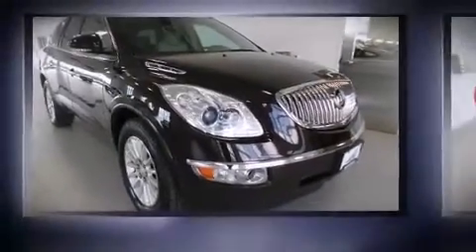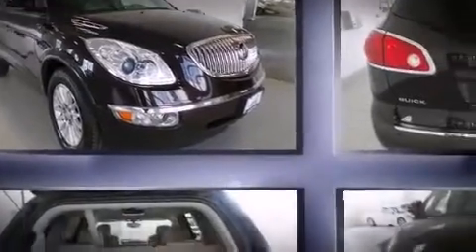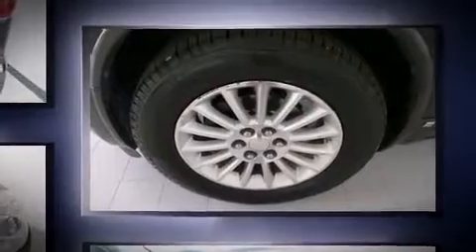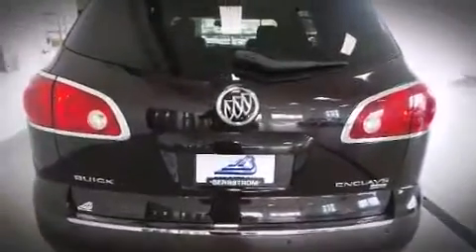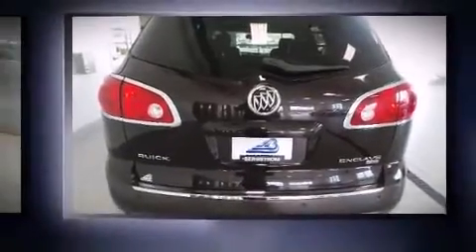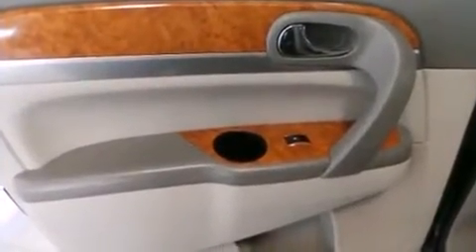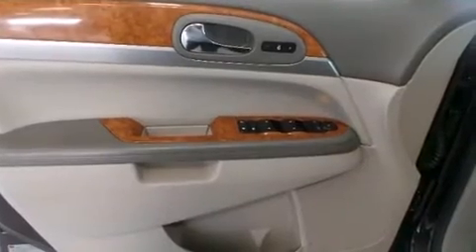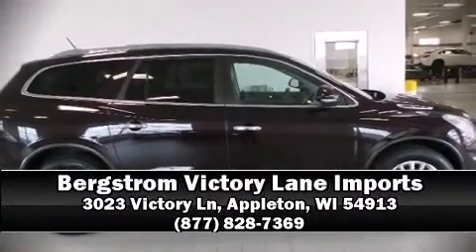2008 Buick Enclave FWD CXL in Appleton, WI 54913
You can expect a lot from the 2008 Buick Enclave. It features a front-wheel-drive platform, an automatic transmission, and a refined 6 cylinder engine. All of the following features are included: power trunk closing assist, a rear window wiper, a built-in garage door transmitter, a power seat, turn signal indicator mirrors, a power liftgate, and power windows. Features such as automatic climate control and leather upholstery prove that economical transportation does not need to be sparsely equipped. Third row seats provide an even greater maximum passenger capacity. With high intensity discharge headlights illuminating your path, you'll always appreciate maximum visibility. Passenger security is always assured thanks to various safety features, such as: head curtain airbags, front SIDE impact airbags, traction control, ignition disabling, onStar, and 4 wheel disc brakes with ABS. With electronic stability control supplementing mechanical systems, you'll maintain precise command of the roadway. A Carfax history report provides you peace of mind by detailing information related to past owners and service records. Our knowledgeable sales staff is available to answer any questions that you might have. They'll work with you to find the right vehicle at a price you can afford. Stop in and take a test drive!